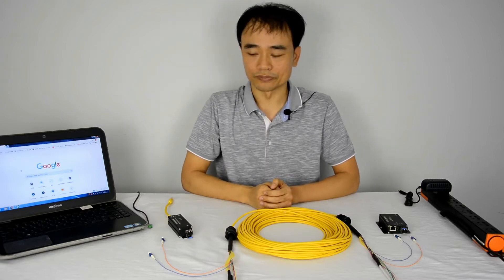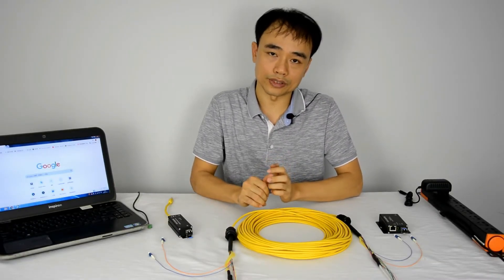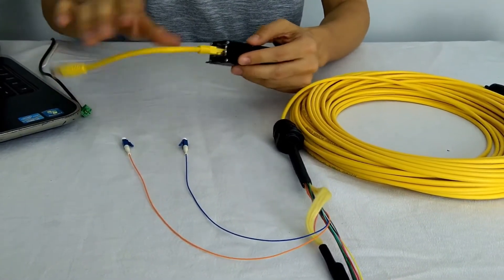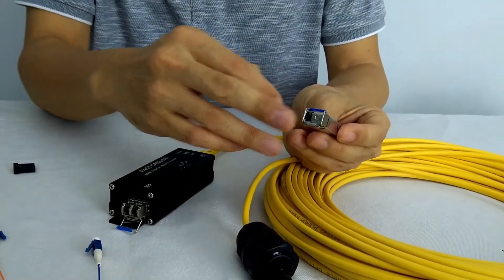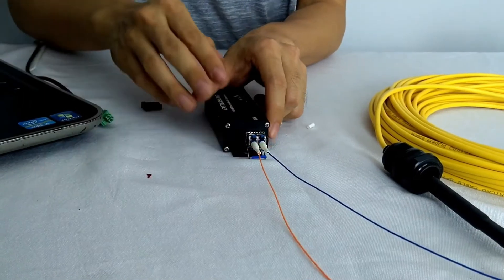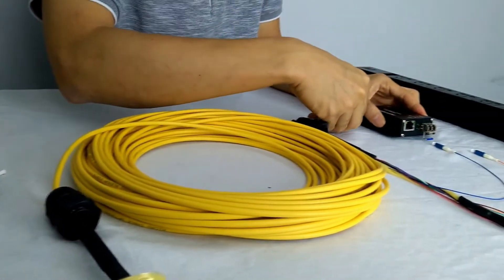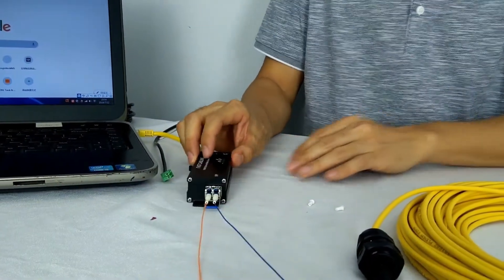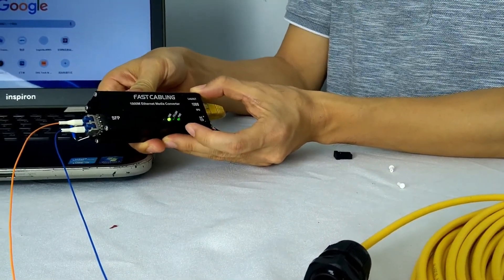Using Cat5 and SFP to Connect PC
This video is going to show 2 different way to connect PC. We always use Cat5 in short distance connections. SFP offers long distance network connections up to 80KM.

If you have any question, tell us in the video comment!